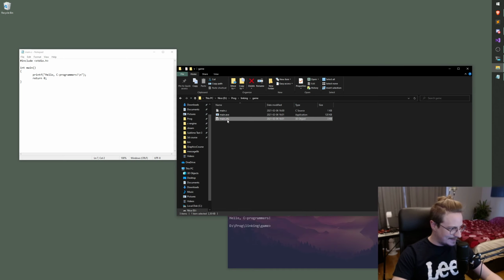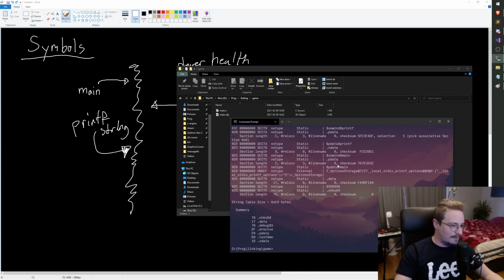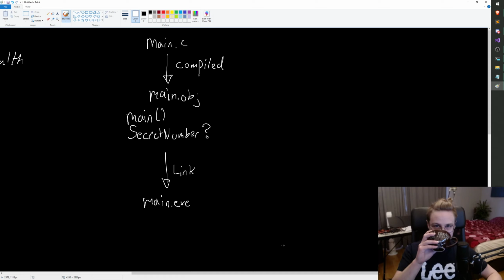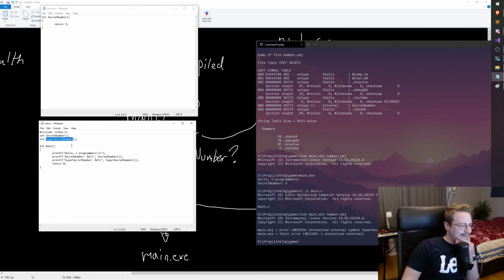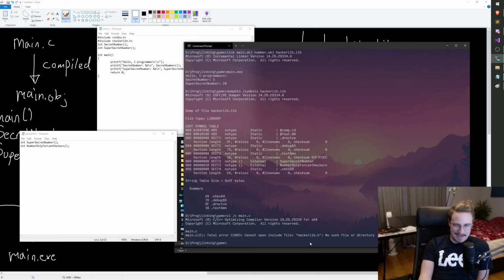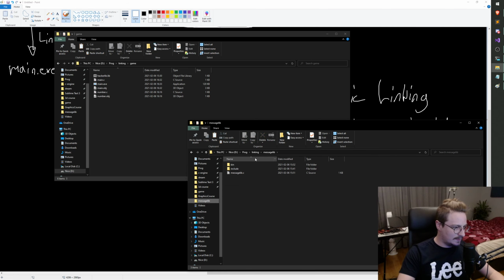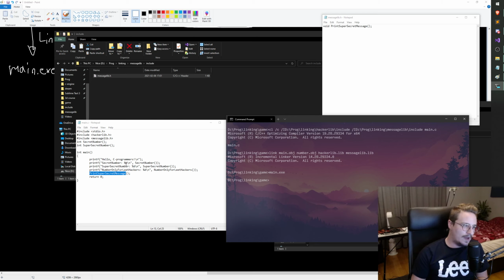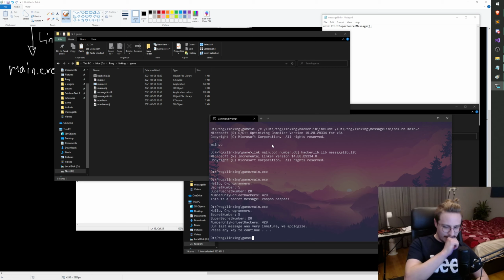01 1 What is linking